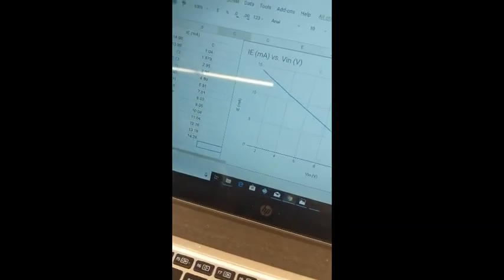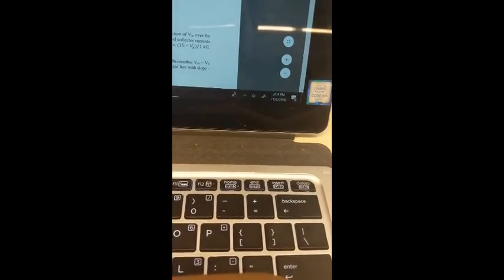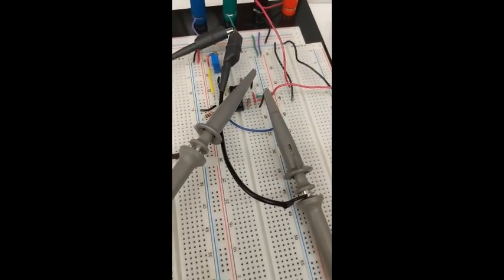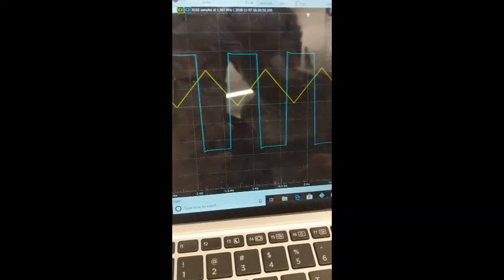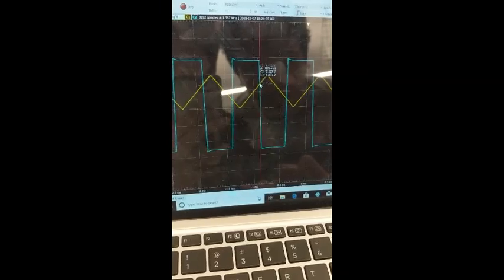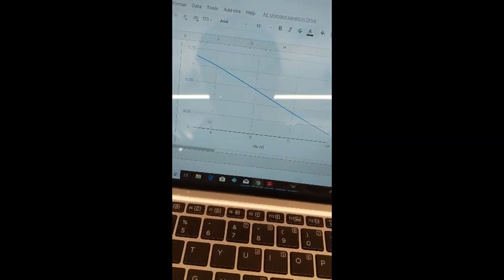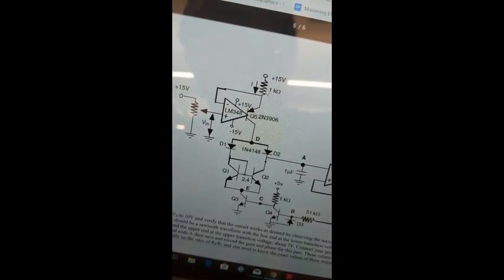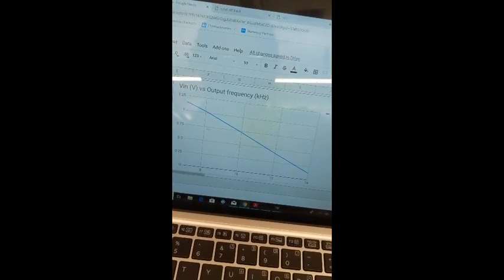Mastering Electronics Lab 8 Video (Neel Kovelamudi and Alisen Chung)